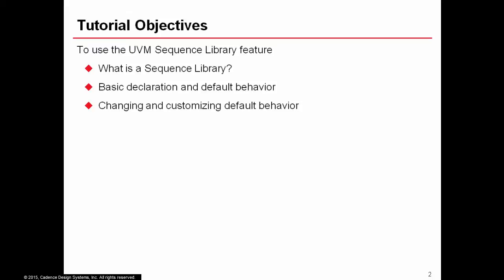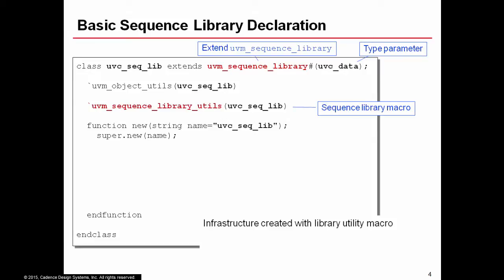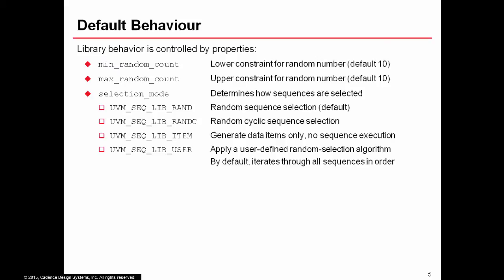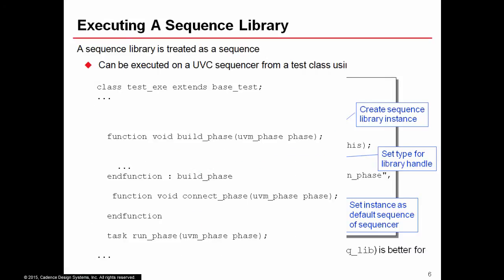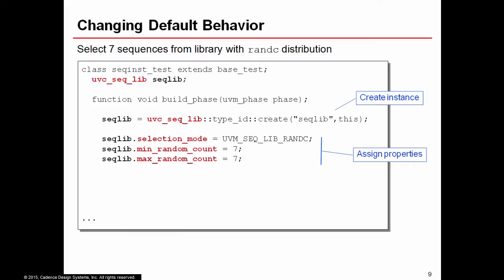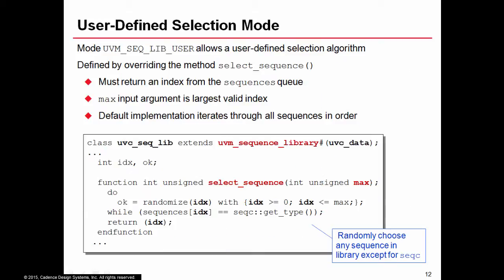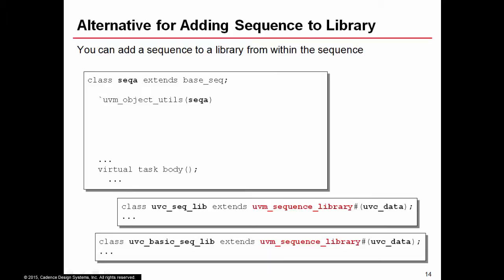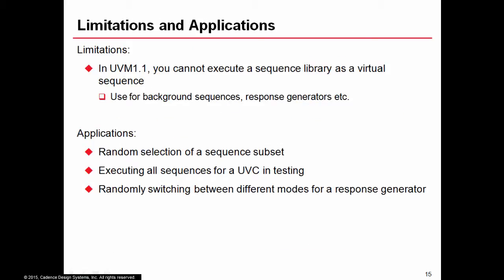UVM Sequence Libraries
A UVM Sequence Library allows you to group together a number of sequences and then randomly select a random number of sequences for execution. This tutorial show you how to create, configure, and use sequence libraries and how to customize random selections and numbers of executions.